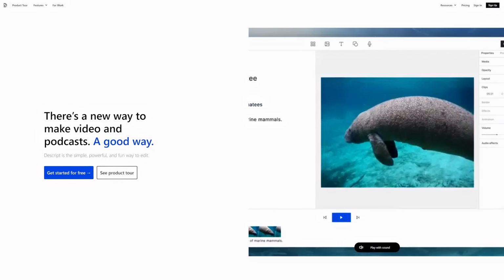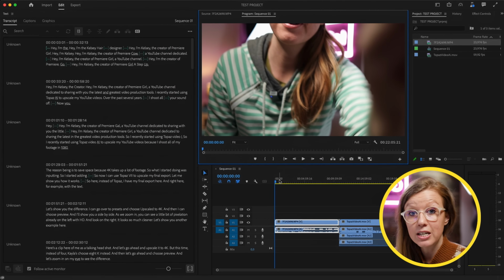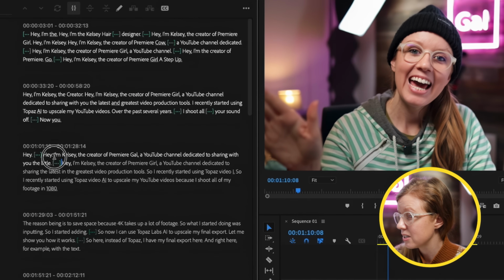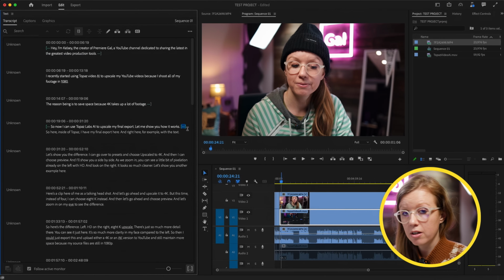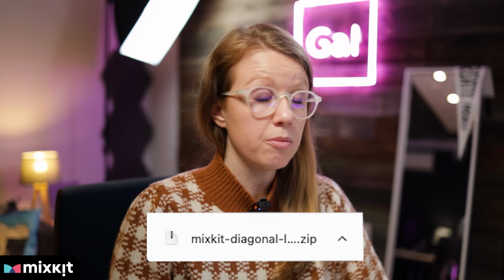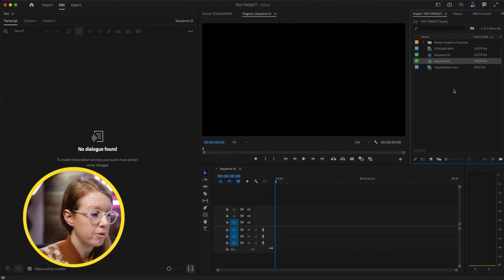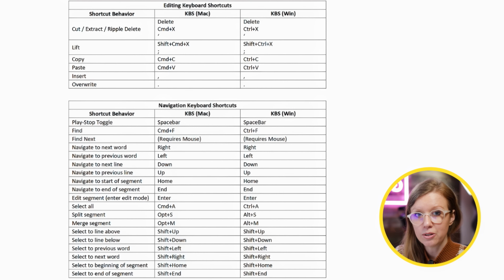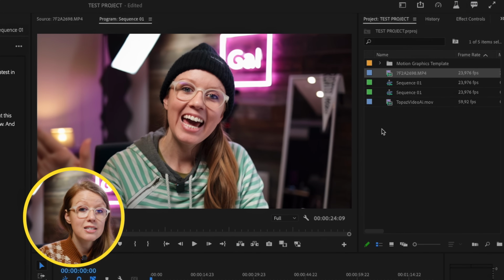Use AI to edit video like a Word doc in Premiere Pro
Download thousands of free video templates without a login on Mixkit ➡️

In this video you’ll learn about the new text-based editing coming to Premiere Pro. It’s currently in the Public Beta version of the app, which means anyone with an Adobe Creative Cloud plan can use it.💬 Leave a comment below on what you want to see in Text-Based Editing in the future. It’s still in beta, so your contributions matter!
➜ Topaz Labs to upscale. & enhance footage to 4k/8k

MORE FROM GAL
Canon EOS R Camera
Canon 35mm RF f1/8 Lens
Andycine On-Camera Monitor
Apple M1 Max Laptop
Logitech MX Master 3S Mouse
Dell Ultrasharp 34” Curved Monitor
TIMECODE CHAPTERS
0:00 What is Text Based Editing?
0:45 Opening the Beta
0:55 New Import Panel
1:26 Auto-Transcription & New Workspace
2:09 Navigating Text Panel
2:45 Multi-camera Synchronization
3:41 First Method: How to Delete Portions of Text
4:01 Showing and Deleting Pauses
5:52 Copy and Pasting Portions of Text
6:10 Mixkit
8:07 Second Way to Edit Text
8:53 Making an Insert
9:42 Text Panel Keyboard Shortcuts
9:56 The Issue with Text-Based Editing
11:37 How to Request a Feature or Report a Bug

Video Edited & Thumbnail Design by Rikard Tholen